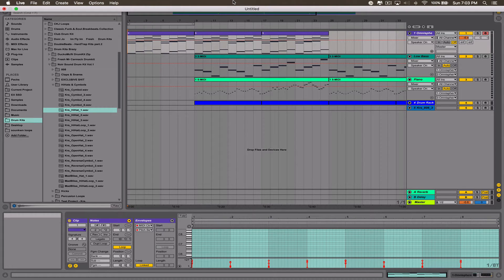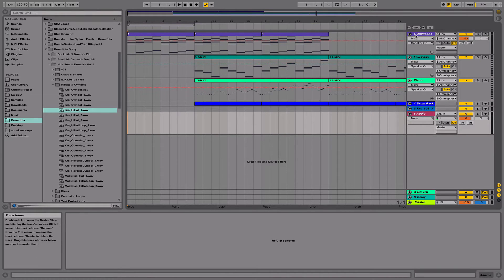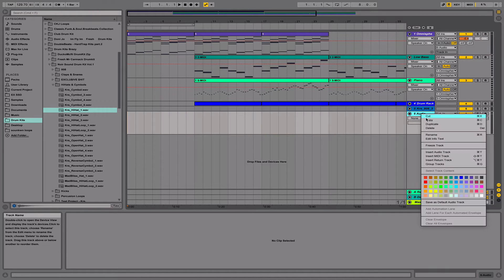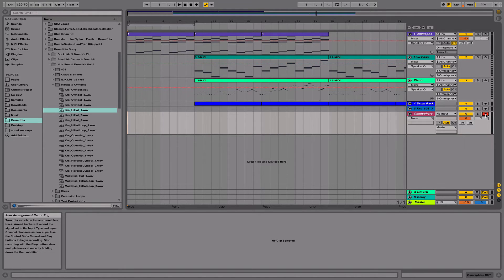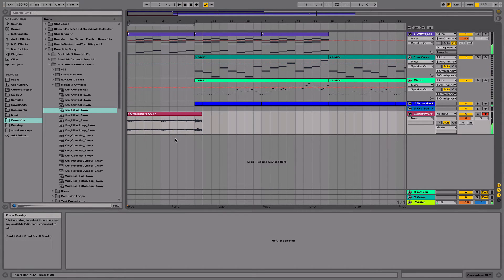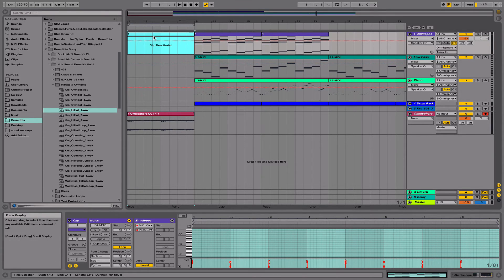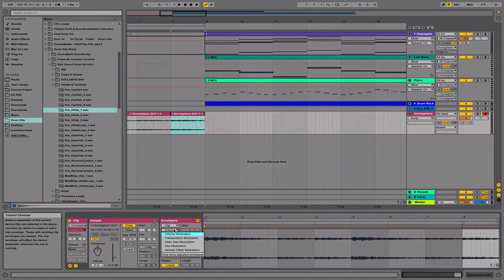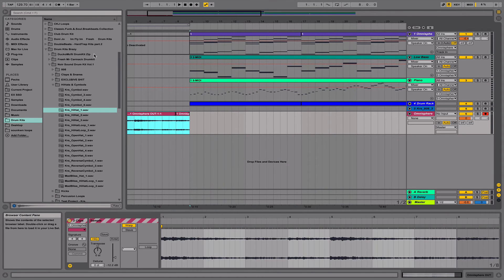How to do a Tape Stop effect in Ableton Live Part 2 (Midi Clips)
This is a follow up video to the other tutorial where I showed you how to do a tape stop effect using Audio Clips. In this video I will show you how to do a tape stop effect using Midi Clips.

DAW I USE
MIDI CONTROLLER
MY MIDI KEYBOARD